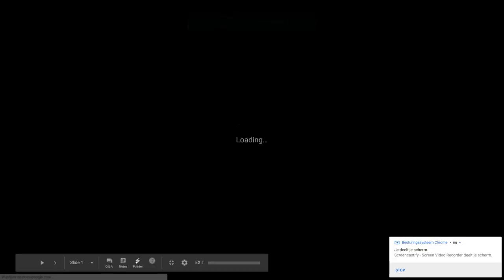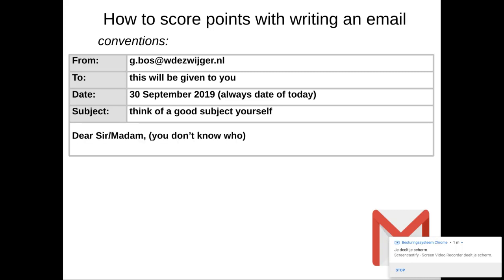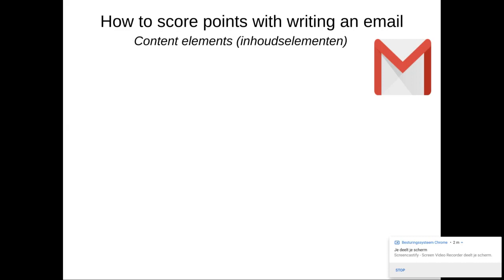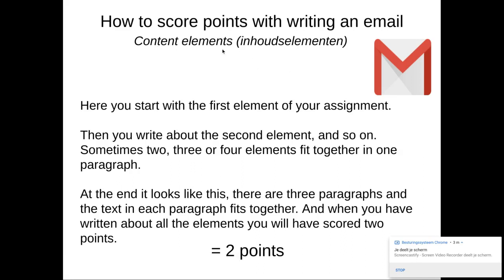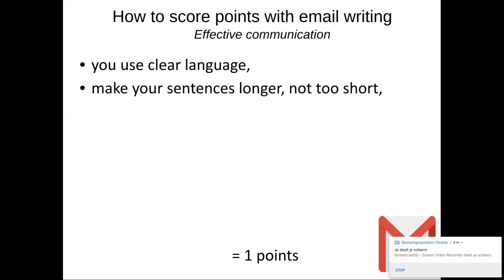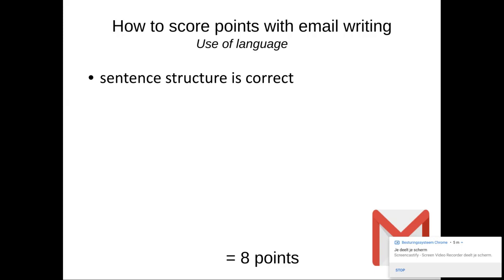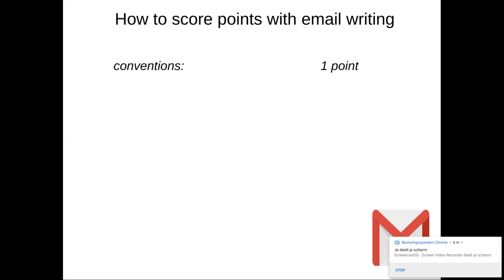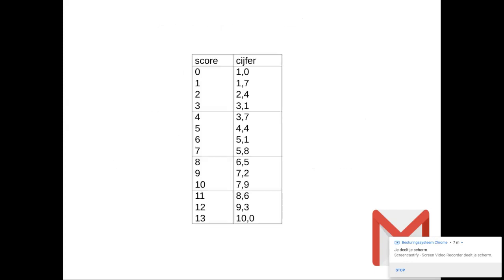Writng a formal email in English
In this video writing a formal email is explained.